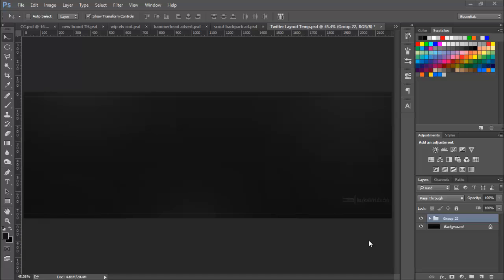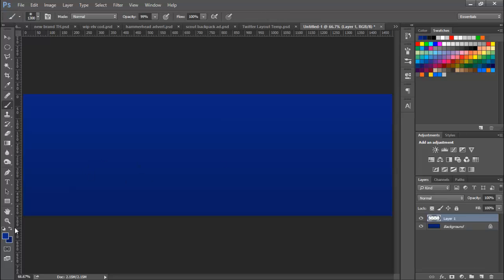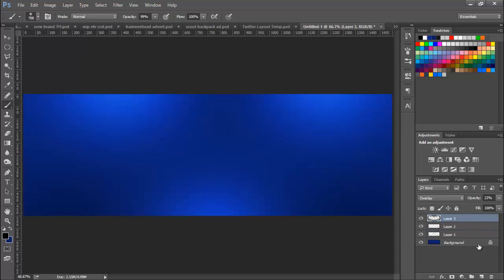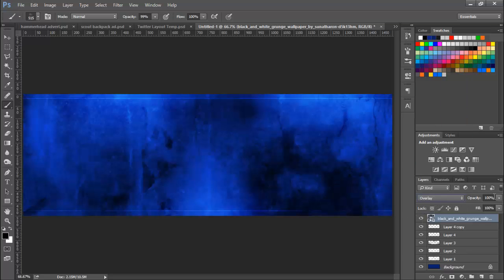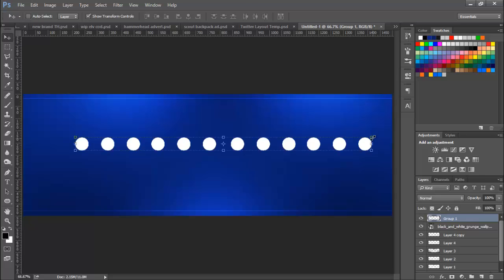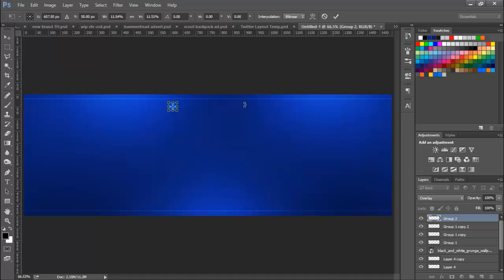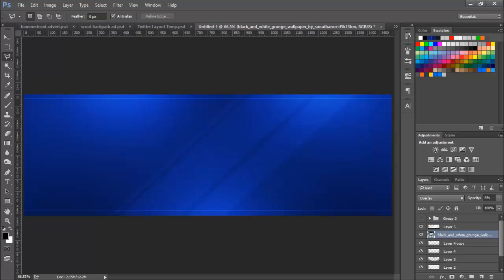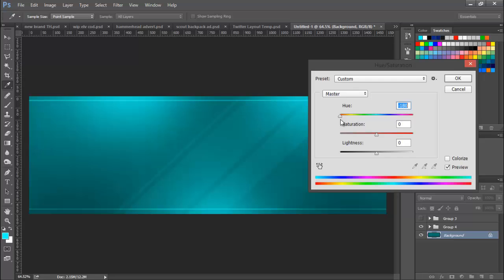Clean Single Color Backing Tutorial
Hey Guys!
Thx for watching the video!